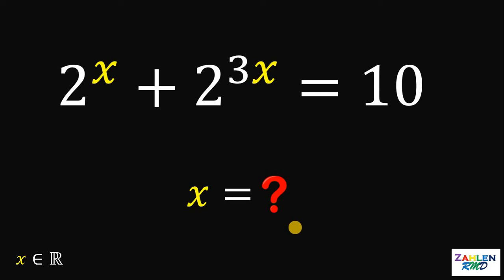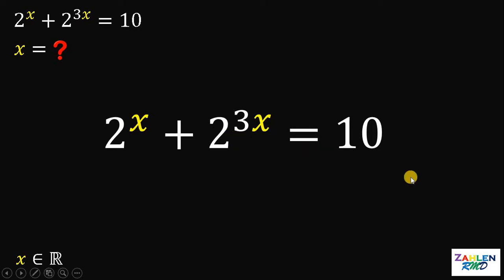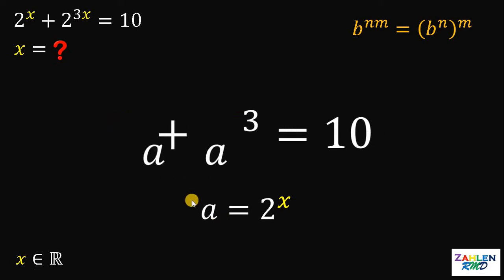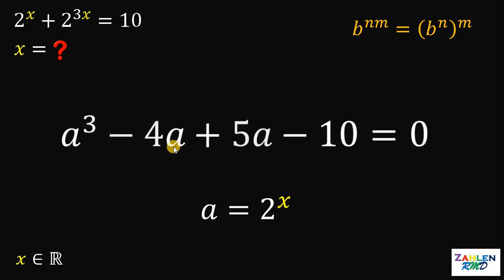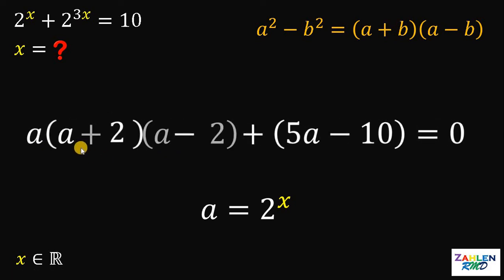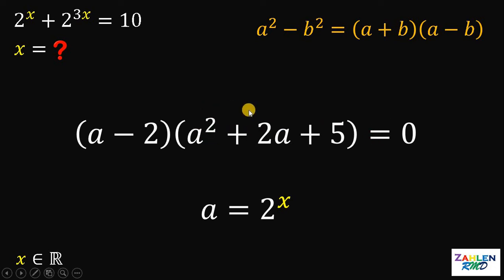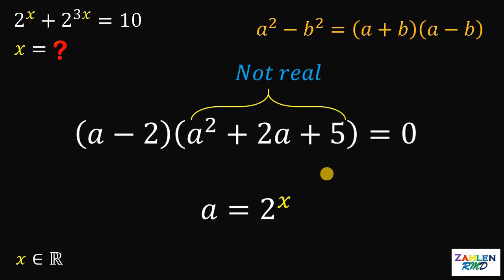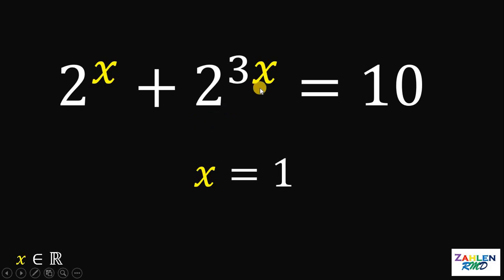Can you solve this exponential equation? |2^x + 2^(3x) = 10